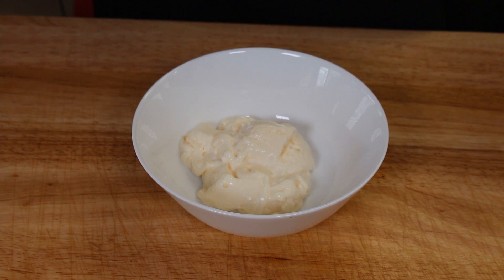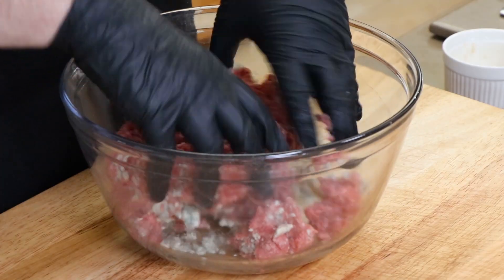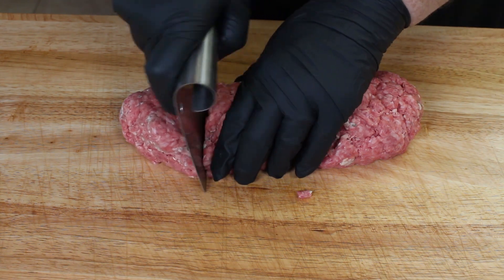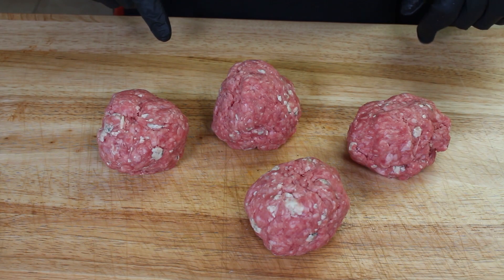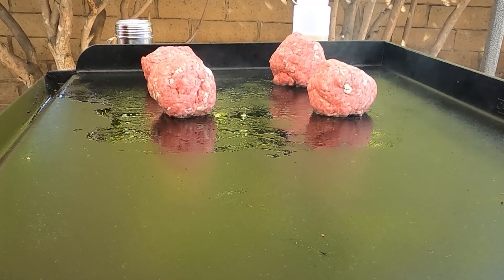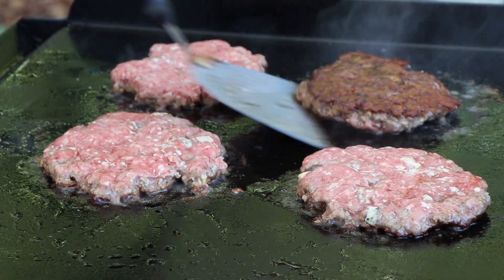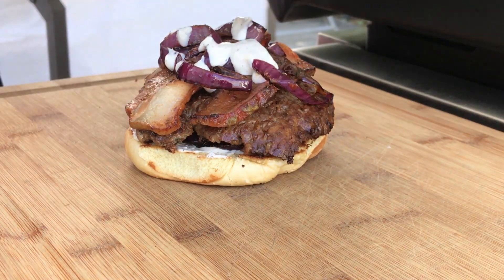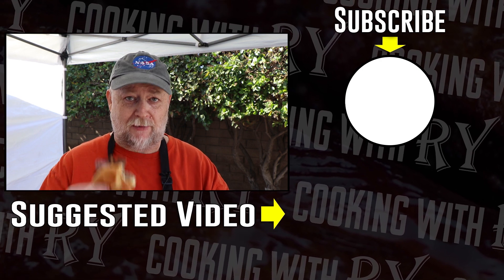Bacon Blue Cheese Smashed Burgers On The Flat Top Grill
To give my new Flat Top Grill a good workout I seared some Smashed Burgers filled with Blue Cheese crumbles, topped the finished patties with Bacon, and added a Horseradish Mayonnaise to finish off some fantastic burgers.

Blue Cheese Burger Ingredients

1 ½ lb 80/20 Ground Beef
5 TBSP Blue Cheese Crumbles

Horseradish Mayonnaise Ingredients

4 TBSP Mayonnaise
2 TBSP Prepared Horseradish

Camp Chef Grill
Burger Smasher